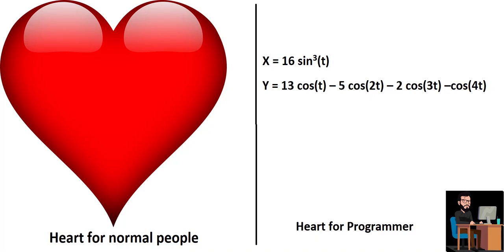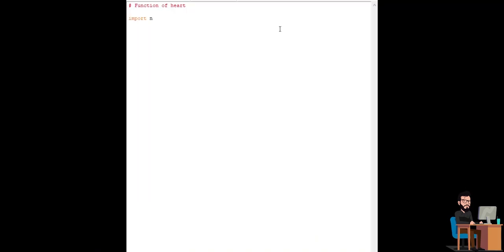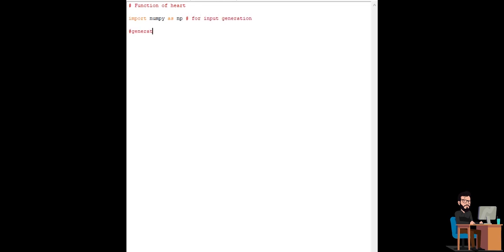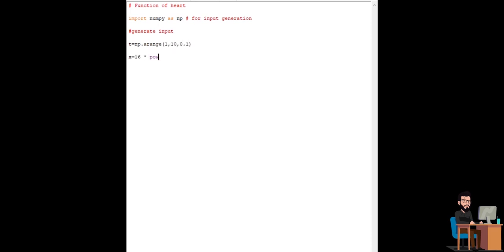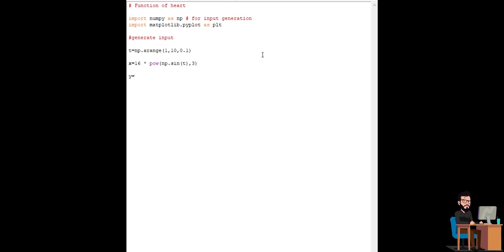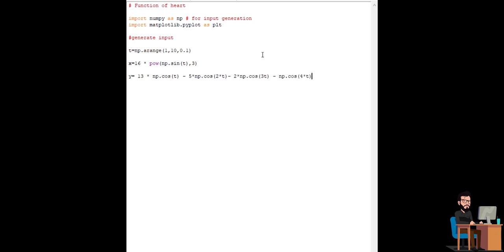Heart in Python || Python Tutorial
In this video, you're gonna watch the plotting of a beautiful mathematical equation using numpy and matplotlib in Python.